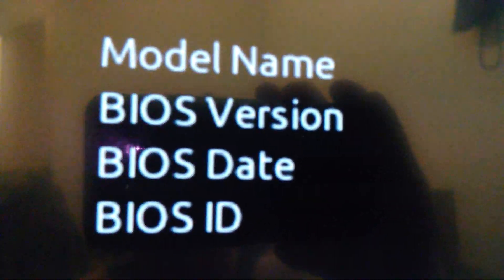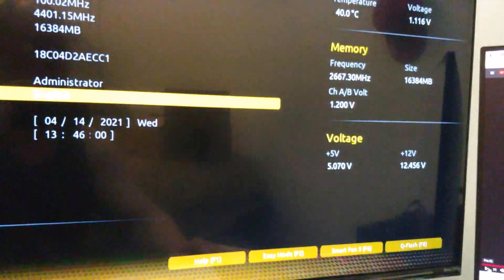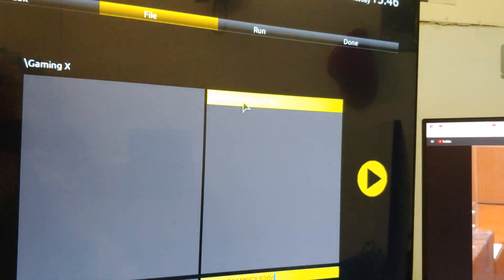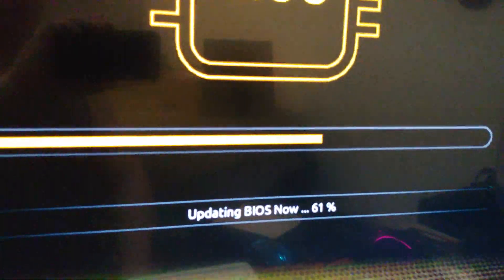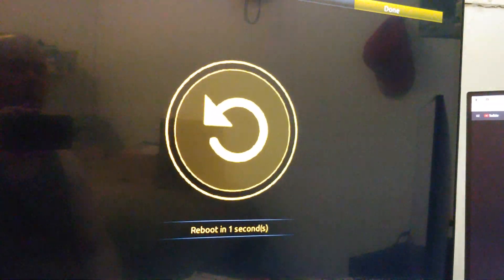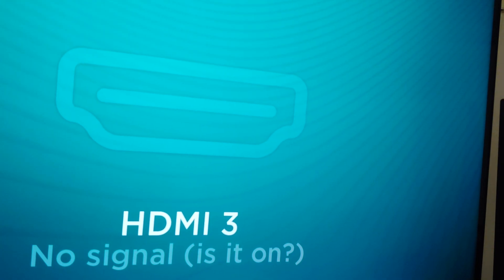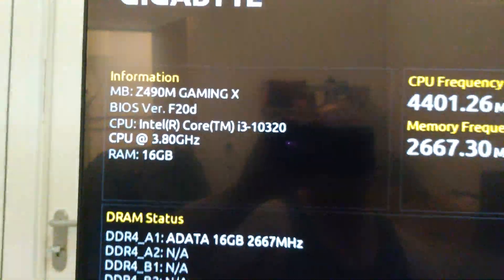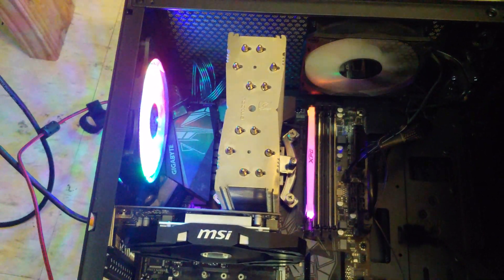Updating BIOS on Gigabyte Gaming X Z490 motherboard for 11th gen CPU